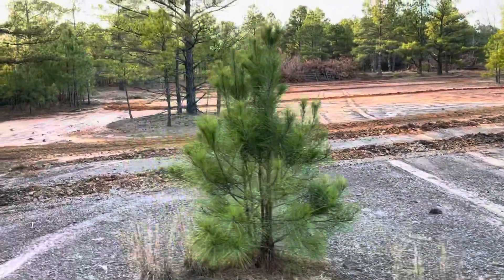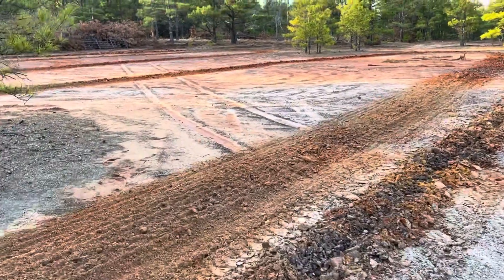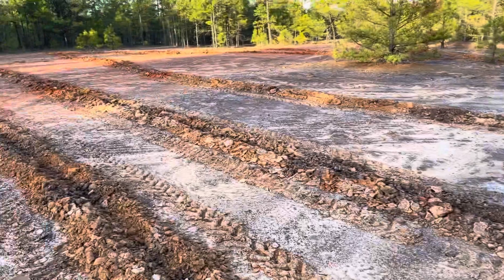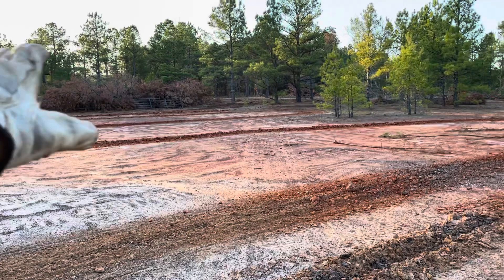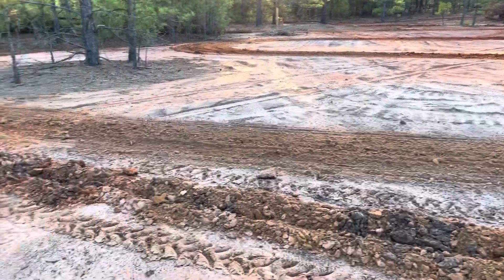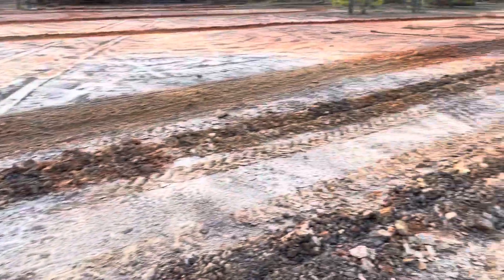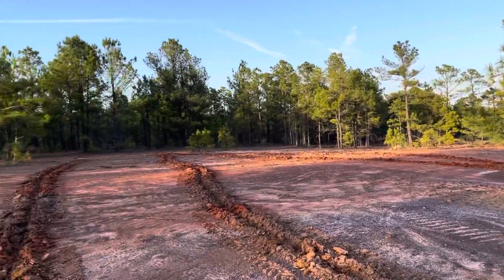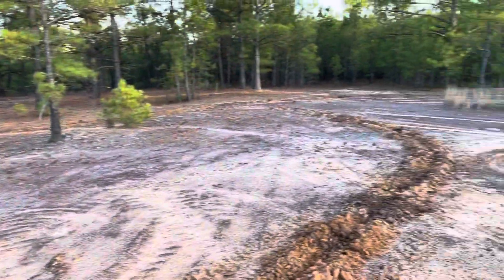First pass with the subsoiler: Capturing water to regenerate dead-zones.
Using a subsoiler attachment to cut grooves in some hard pan areas to help water infiltrate and create some little reservoirs for life.